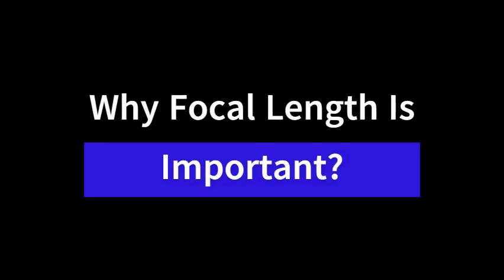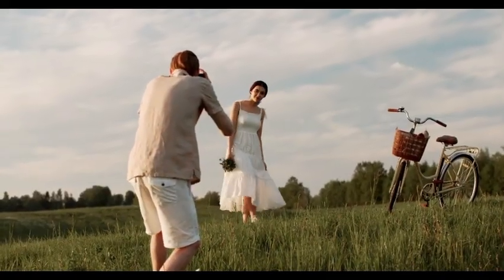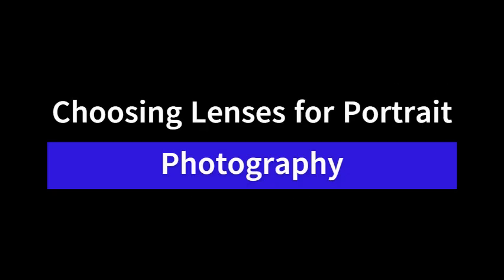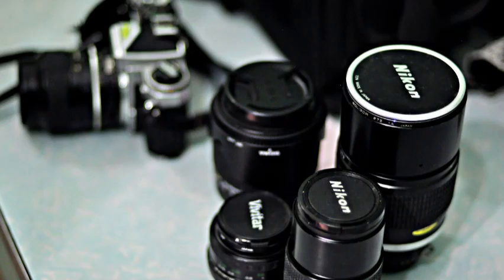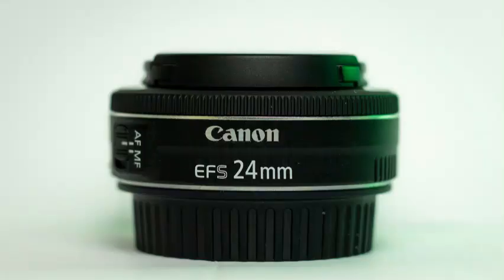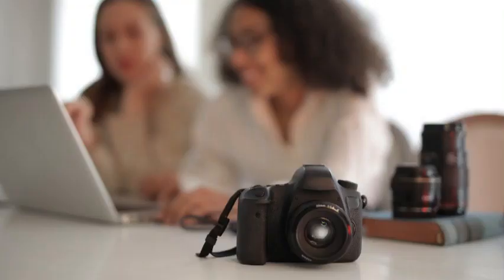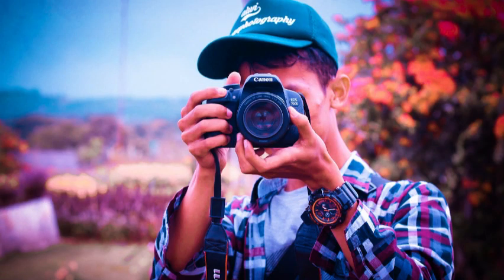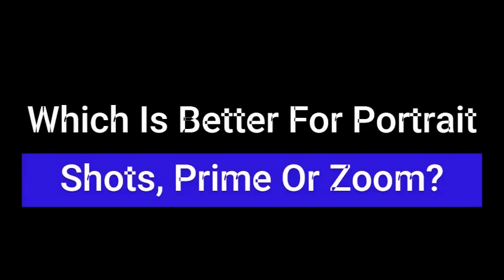Best Focal Length for Portraits? 18mm vs 24mm vs 35mm vs 50mm vs 85mm vs 135mm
Focal length plays a very important role in photography depending on a photographer’s personal style. Not all photographers who start in photography know how to get the best results using their lenses. They do need assistance at some point in their life. This is where the need of guides like our article, what is the best focal length for portrait photography comes into play. Today, we are providing this guide to explain which focal lengths are ideal for your portraits.